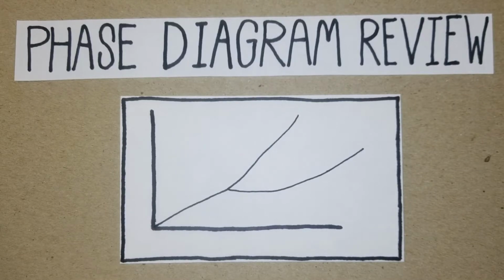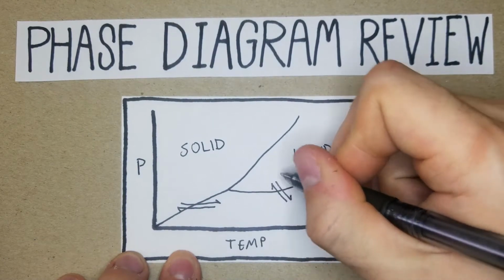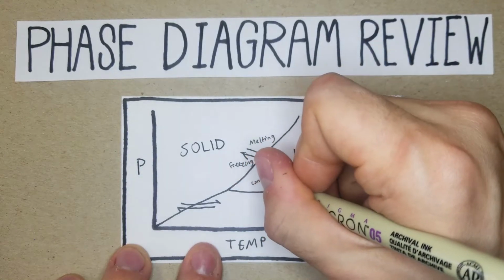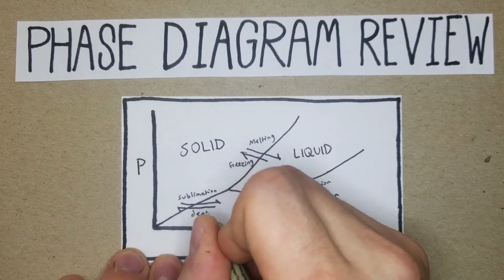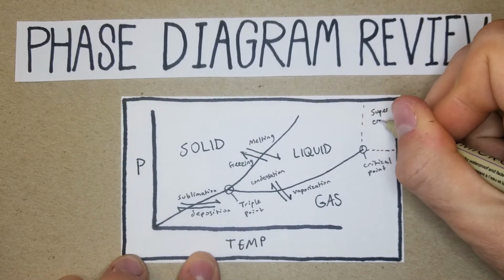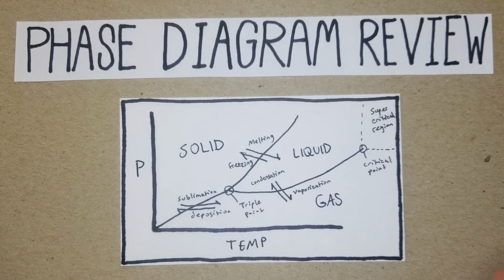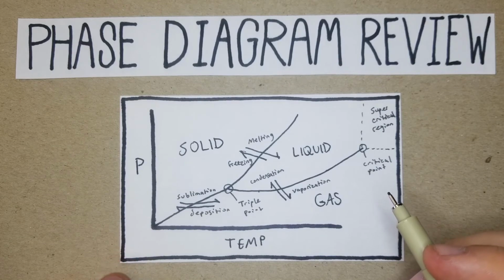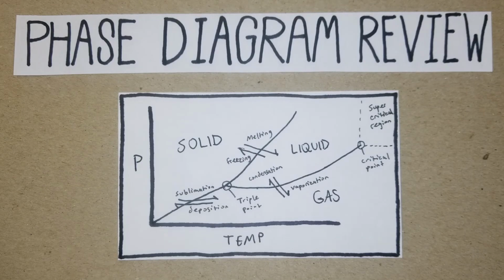Phase Diagram Review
In this video we go over phase diagrams including what states of matter of found at which points, as well as some significant points on the diagram and other concepts related to phase diagrams.

The main type of problem I have seen relating to these would be that you're given a blank phase diagram and are asked to either label it or say what state of matter the element is in at a certain point on the diagram. Other than those, its possible you could be asked the names for the transitions from one phase to another- look out for sublimation and deposition! Those are the jeopardy questions that trip people up a lot as they're not commonly discussed or observed.

Main Helpful Sources:
-Khan Academy